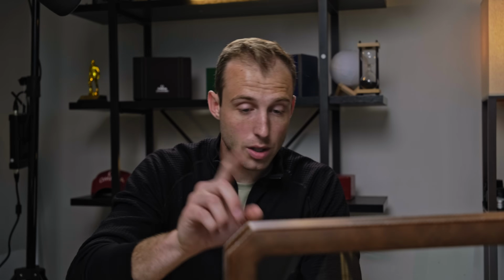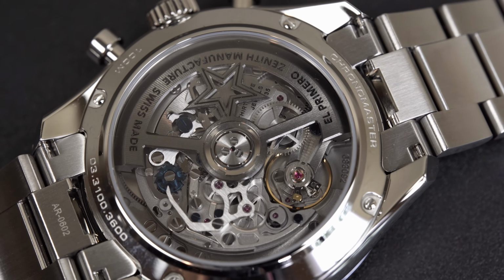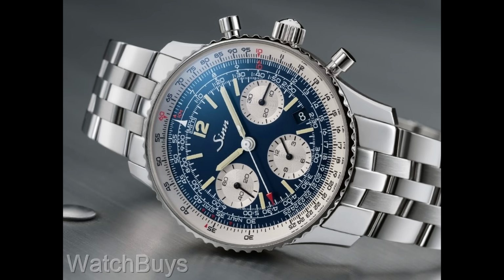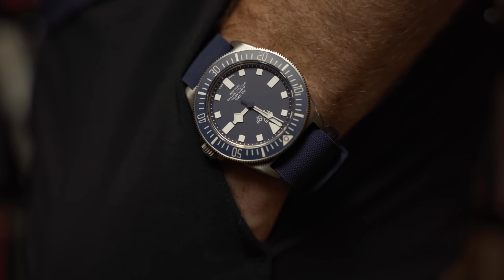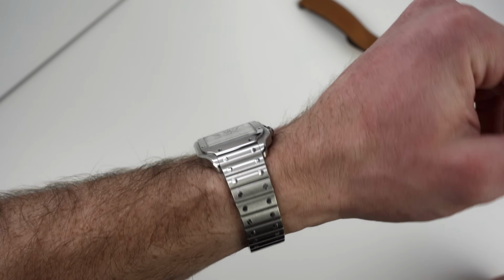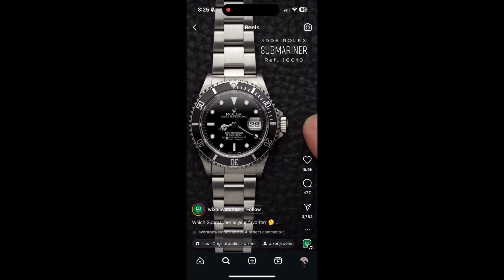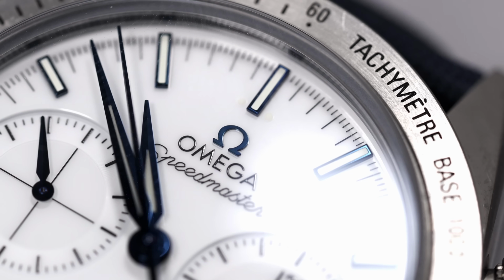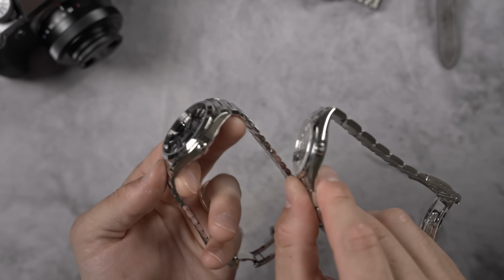Rating Watch Brands. What should they change?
Today we discuss watch brands. What do they need to change and do better... at least according to this guy.

My Watch Box

Stuff I Use:
Primary Camera
Secondary Camera
Macro Lens
Tripod Head
Tripod Body
Video Storage
Floating Bulb in Background
Directional Microphone
Lighting Kit
(2) Of These 128GB SD Cards

Watchmaking Tools:
Bergeon Screwdriver Set Ergonomic
Bergeon Matt
Bergeon SpringBar Tool
Bergeon Case Opening Ball
Bergeon Rodico
George Daniels Watchmaking Book

Breitling: 00:37
Zenith: 01:55
Grand Seiko: 03:56
Sinn: 06:49
Tudor: 08:41
Seiko: 11:12
Cartier 12:53
Tag Heuer 14:29
Rolex: 16:27
Omega: 20:27